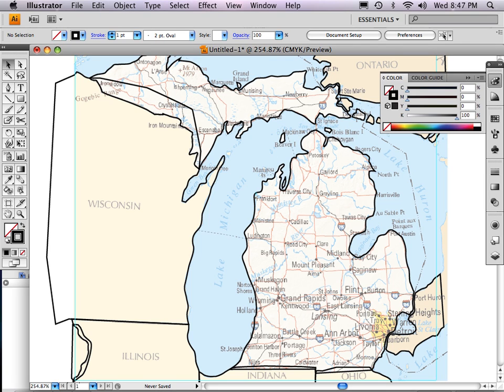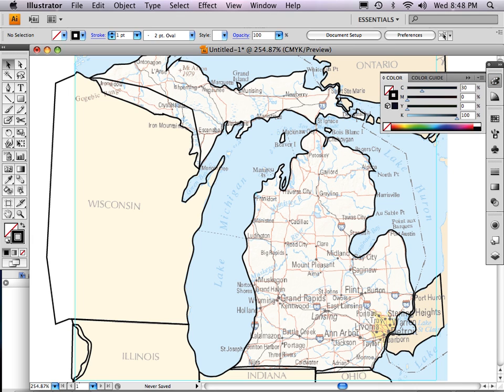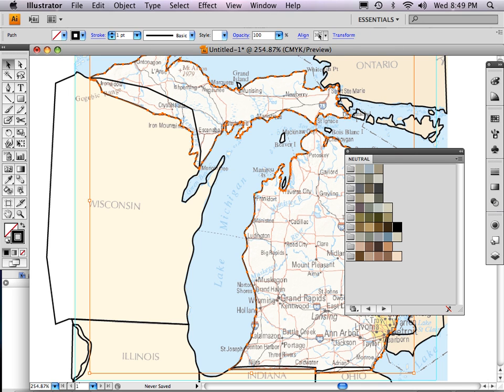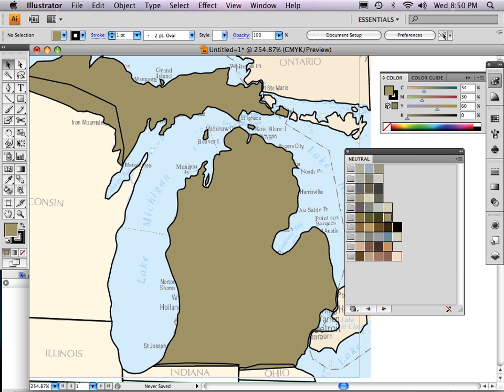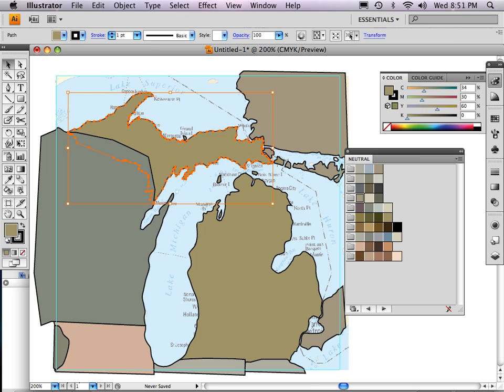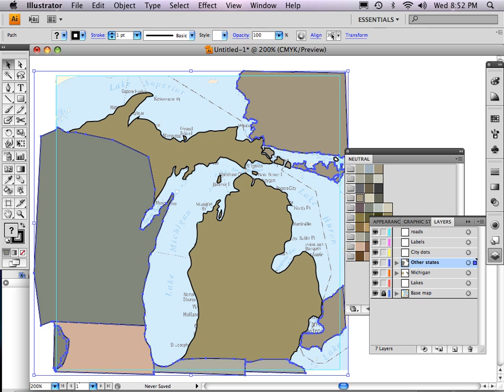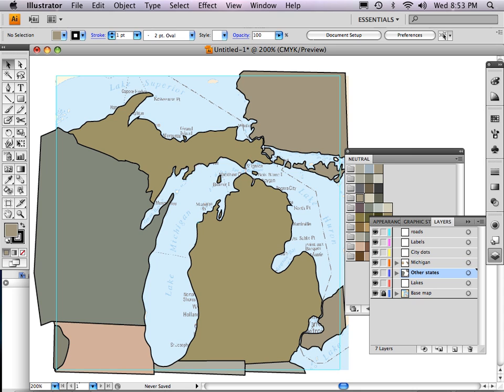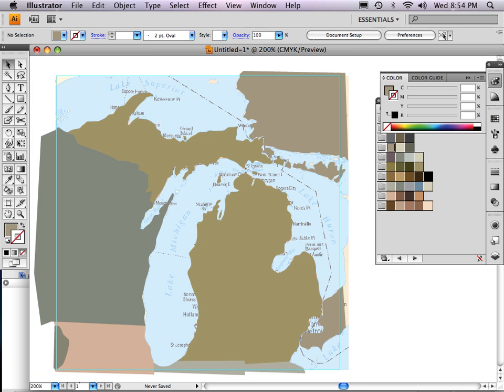Part 5 of 9: Adobe Illustrator map tutorial HOW TO COLOR